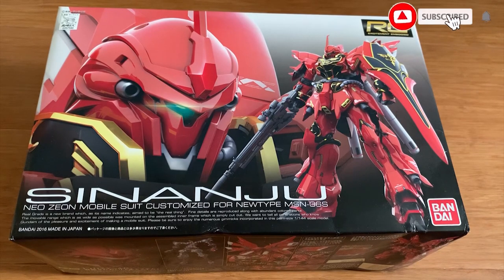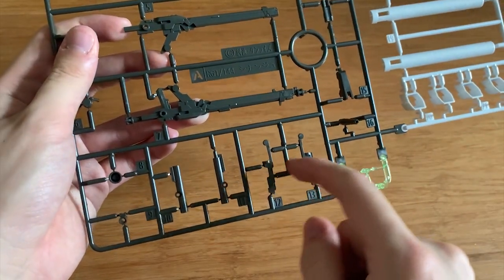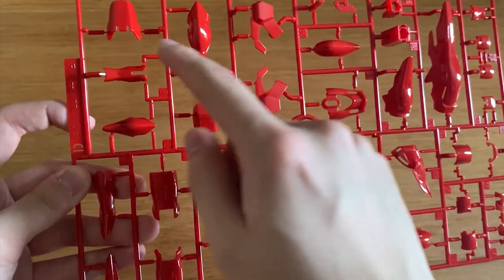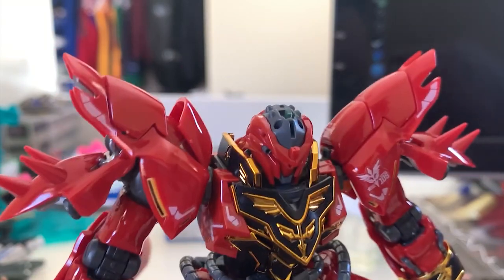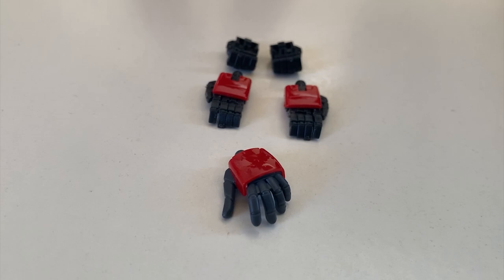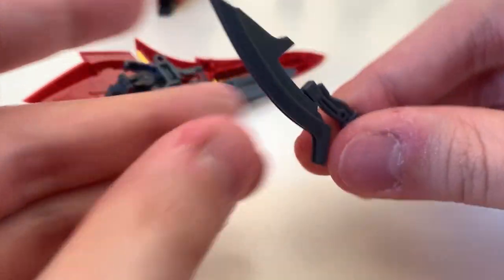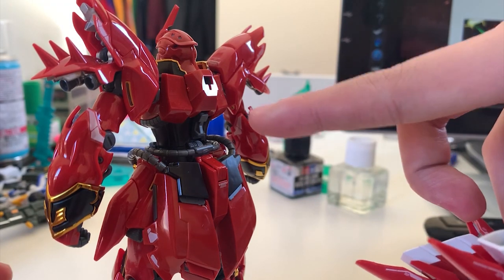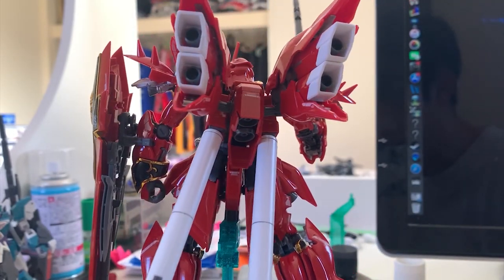[REVIEW] RG 1/144 Sinanju - Heartbreaking...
Credit: GundamInfo
Anime: Mobile Suit Gundam Unicorn RE:0096

0:00 Opening
2:13 Unboxing
7:07 Review

Sinanju:

Originally the MSN-06S Sinanju Stein was developed by A.E. as part of the Earth Federation's "UC Project". At U.C. 0094, the Sinanju Stein was transferred (disguised as a robbery) to the Neo Zeon. Modified by the Neo Zeon and later became Full Frontal's personal use MS - MSN-06S Sinanju. Its movable frame is partly made from Psychoframe materials, all of the Gundam-like features (except the Vulcan Gun) were replaced by Zeonic design, making the overall finish similar to MSN-04 Sazabi. The Boosters were replaced by large flexible thrusters mounted in a wing-like arrangement on its back, plus there were multiple thrusters all over the frame. Allowing the Sinanju to achieve extremely high mobility, precise movement, and also faster than others. With the overwhelming combat abilities, crimson body, and mono-eye sensors, the Sinanju reminds all who sees it of the legendary "Red Comet".

Weapons:

60mm Vulcan Gun: Mounted on the head, they're not powerful but having great fire rates. Mainly use for shooting down incoming missiles, small vehicles, or interrupt enemy's movement.

Beam Saber: Stored inside each forearm, they can be used as handheld weaponry or deployed directly from the storage cover is lifted.

Beam Rifle: The standard weapon for the Sinanju. The output is higher than usual Beam Rifles because it got its own energy condenser. When fitted with the optional long scope, it could use it as a sniping rifle as well. The rifle can fit either grenade launcher or rocket bazooka underneath the barrel. Stored on the rear skirt armour when not in use.

Shield: A custom long shield that use for defence. It can store the Beam Axes and either the Grenade Launcher or Rocket Bazooka. The Beam Axes can directly turned facing outside of the shield for surprise attack purpose. It's either attached on the shoulder armour or forearm.

Beam Axe: A pair of them stored inside the shield. They've got really high output, the beam blades can be change via varying the output, turning them into sword-axe shapes. When the Axes combined, they will form a Beam Naginata.

MS Built: RG 1/144 Sinanju
Built Time: 12 Hours
Edit Time: 3 Hours